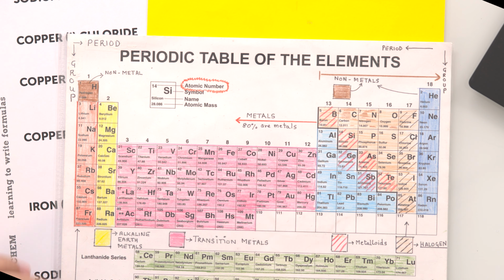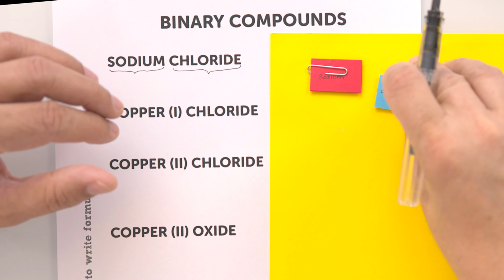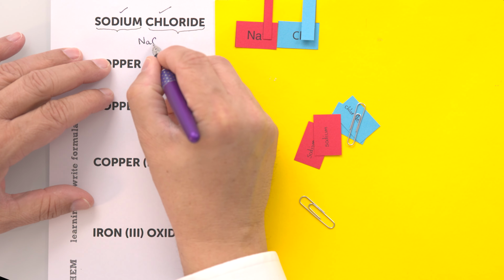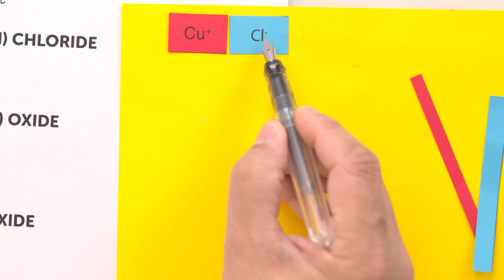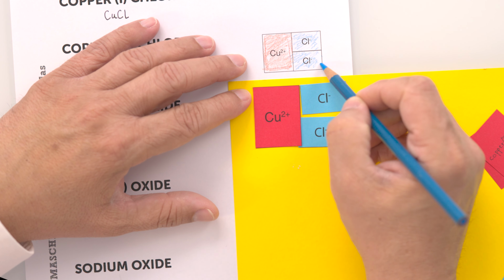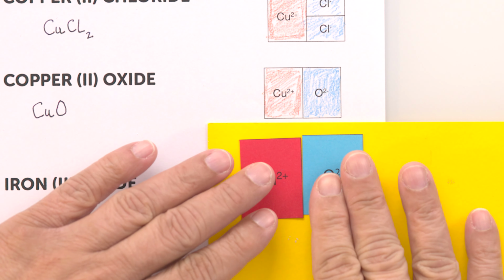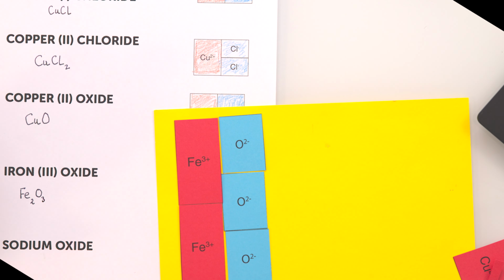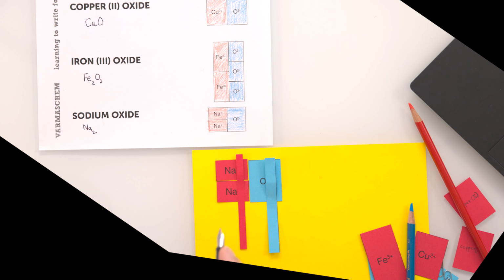Learning to write Ionic Formulas - 1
Using cutouts to write the formulas of binary ionic compounds. Electrons are taken, not shared, in ionic compounds. This review explains conceptually how formulas are written.